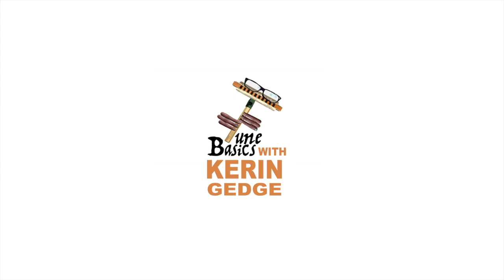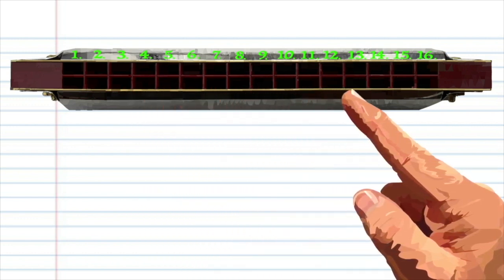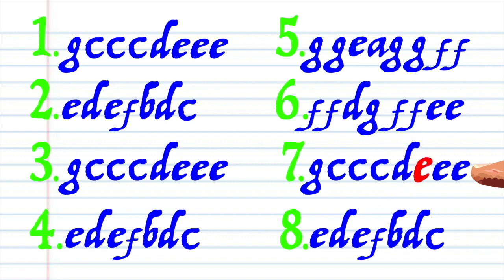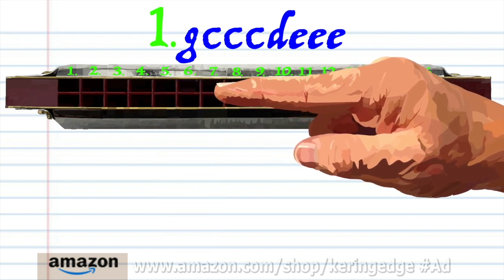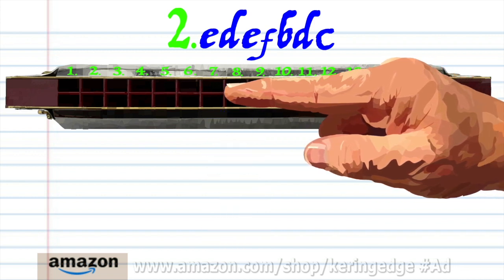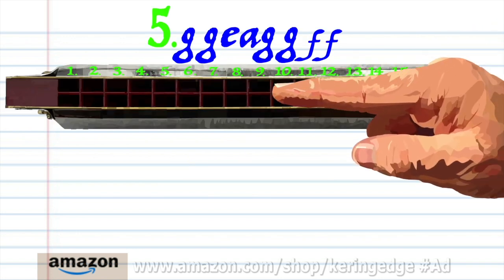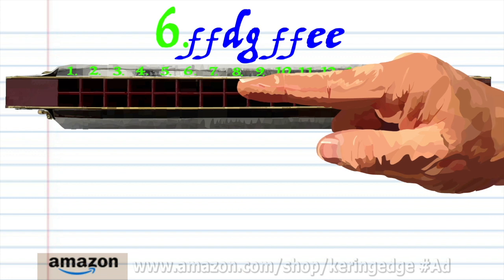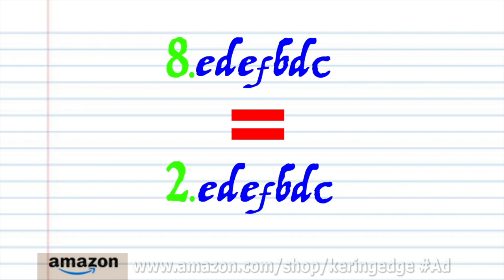How to Play O Christmas Tree on a Tremolo Harmonica with 16 Holes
"O Tannenbaum" (German: [oː ˈtanənbaʊm]; "O fir tree", English: "O ChristmasTree") is a German ChristmasSong. Based on a traditional folksong, it became associated with the traditional Christmas tree by the early 20th century and sung as a Christmas carol.